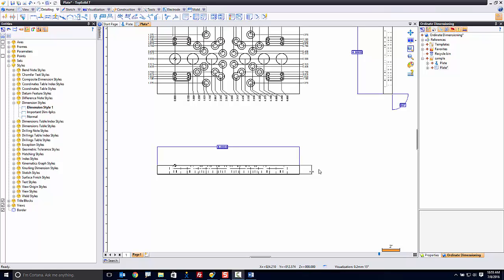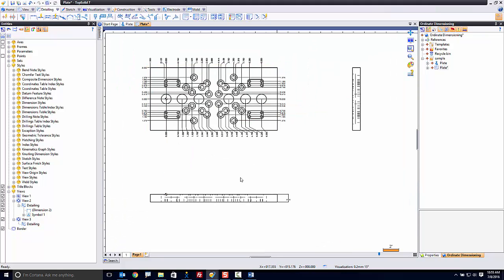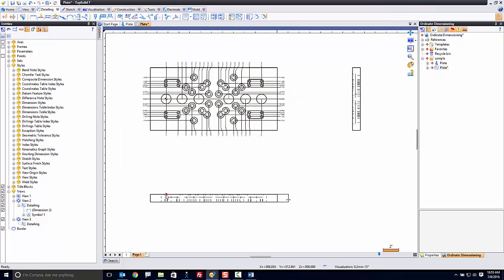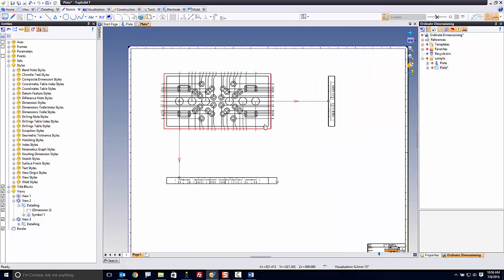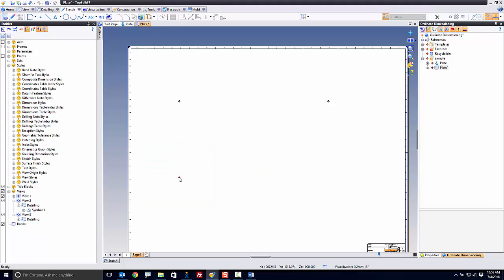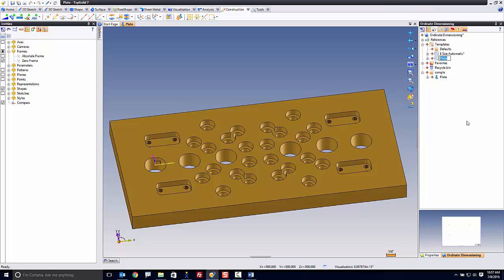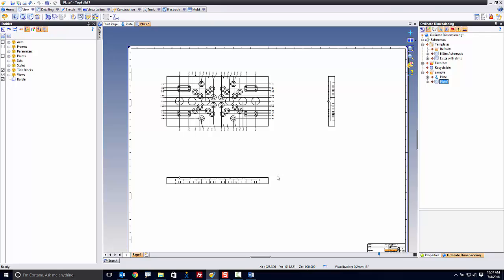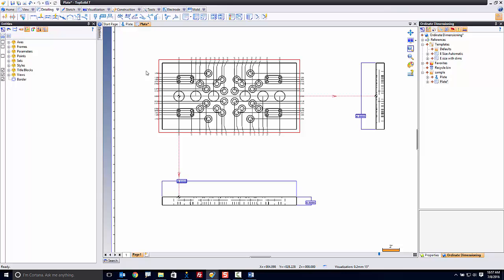TopSolid 7 - Drafting 101 - Step 4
In this final step of the tutorial, you will be shown how to take the items you have learned about and turn them into a template for future use.  The template will include 3 standard views, the origin symbol, and even the automatic ordinate dimensioning.